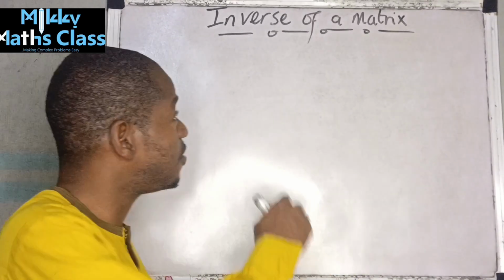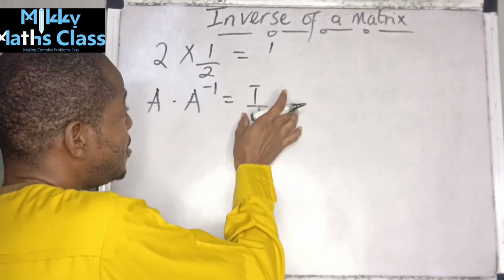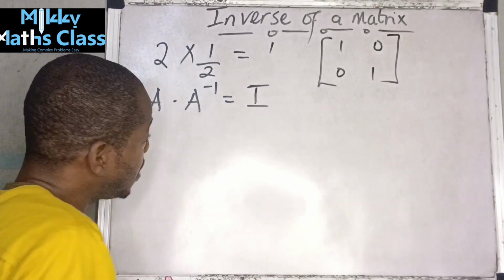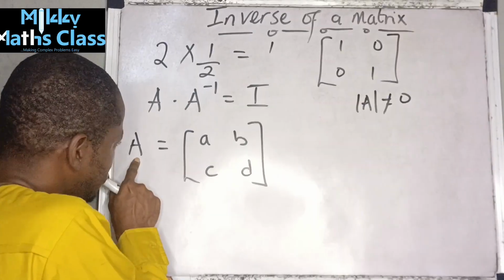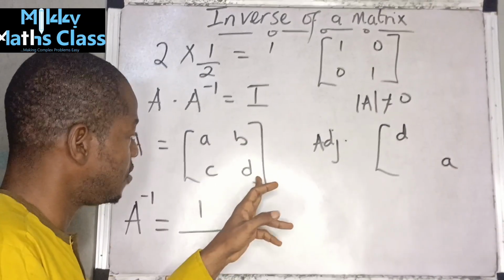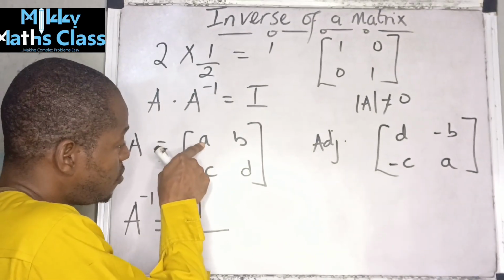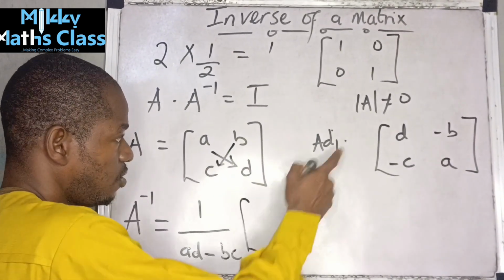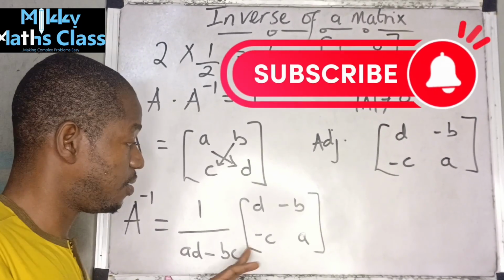🔥 “Inverse of a Matrix Made EASY! 😱 Stop Getting It Wrong (2×2 Shortcut)”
🚀 Struggling with the inverse of a matrix?

Learn how to quickly find the inverse of a 2×2 matrix using an easy shortcut method — no confusion, no stress. If you’ve ever been stuck, this lesson will make everything crystal clear.

🔥 In this video, you’ll learn:
• The meaning of an inverse matrix
• The simple formula for 2×2 matrices
• Why the determinant (ad − bc) must not be zero
💡 Perfect for GCSE, WAEC, JAMB, NECO, and anyone learning matrices!